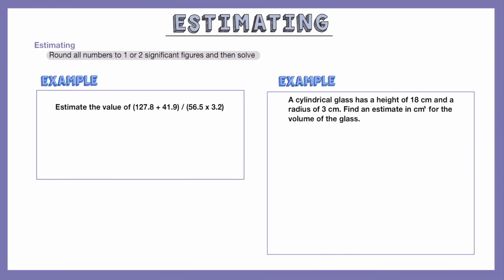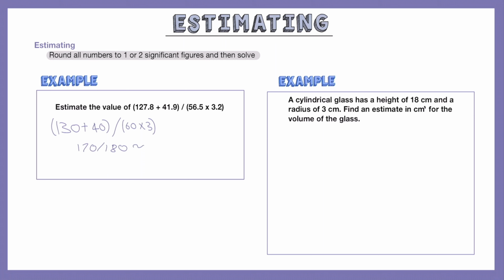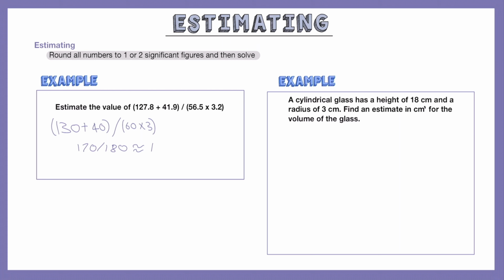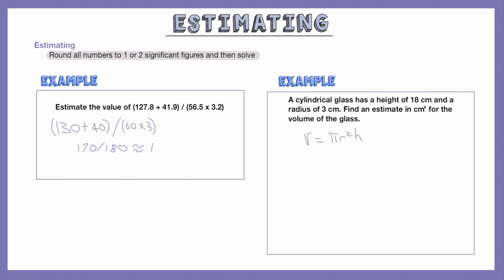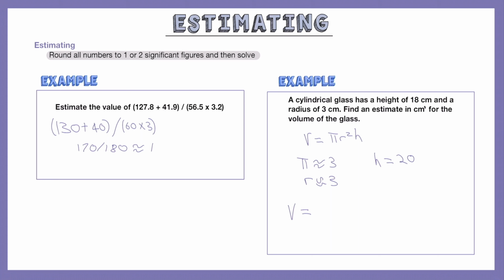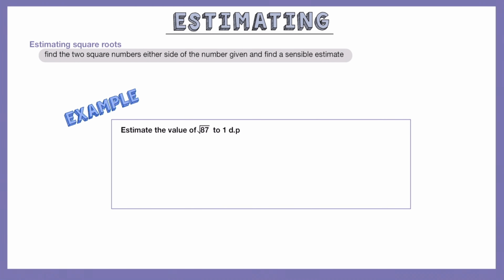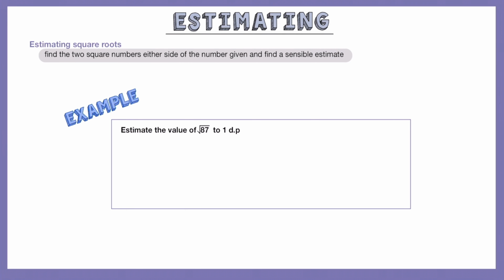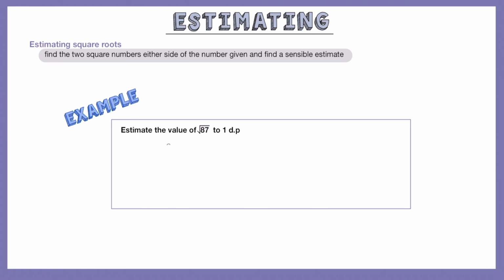Estimating GCSE Maths (Square roots and calculations)